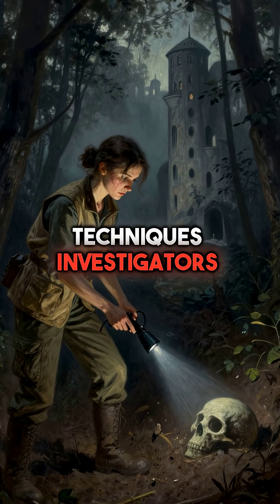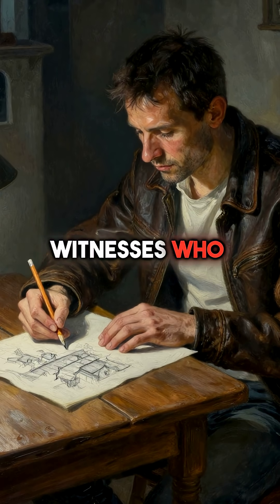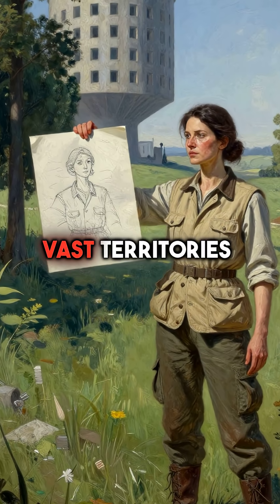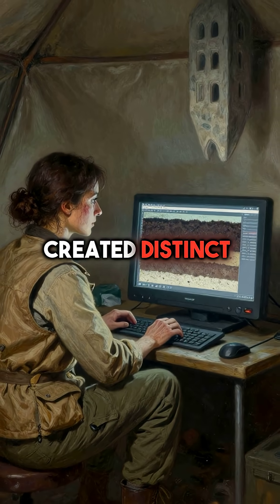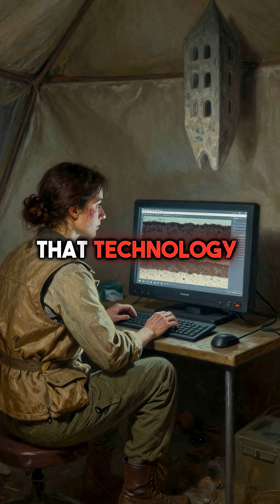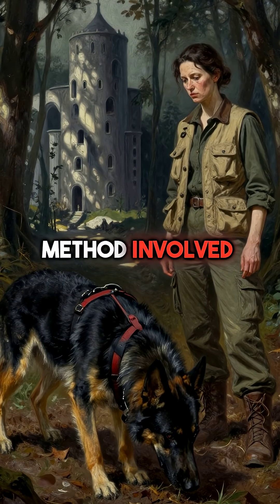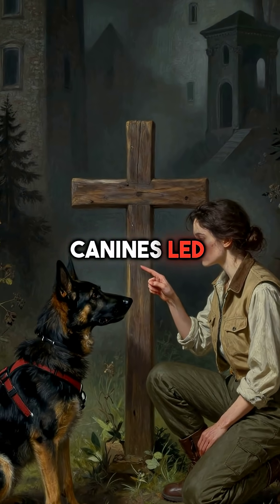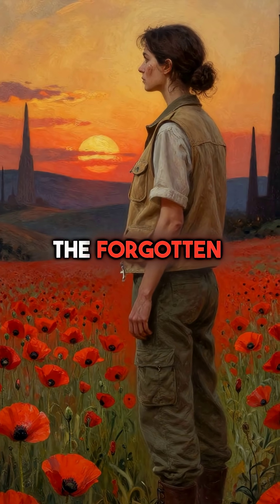5 Shocking Ways Investigators Found Mass Graves in Yugoslavia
How they found 100k victims using science